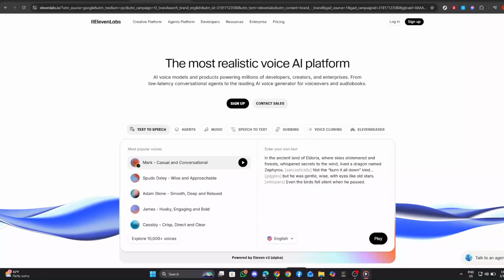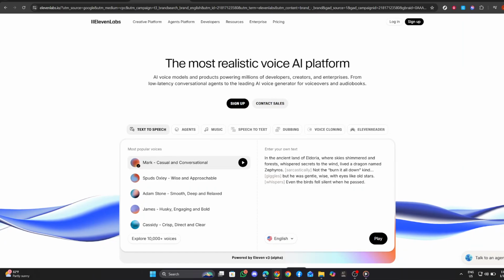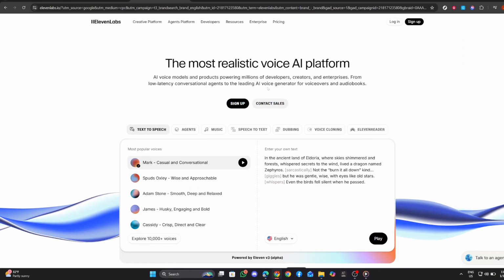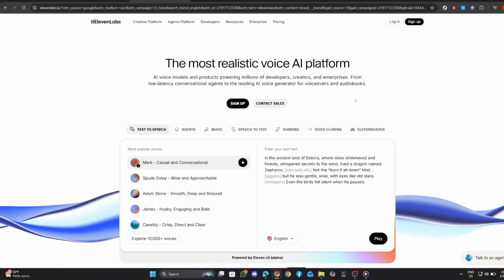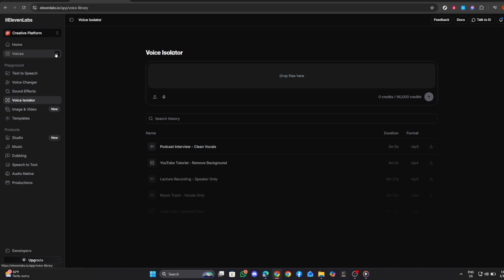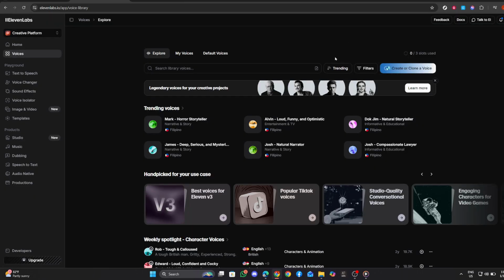How to clone voice responsibly[FULL GUIDE]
In today's Video we cover, How to clone voice responsibly